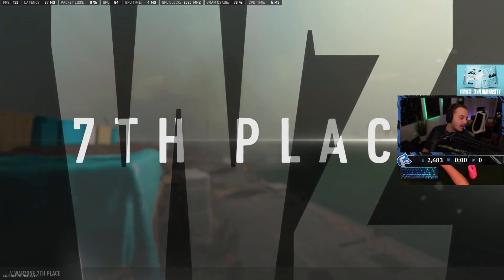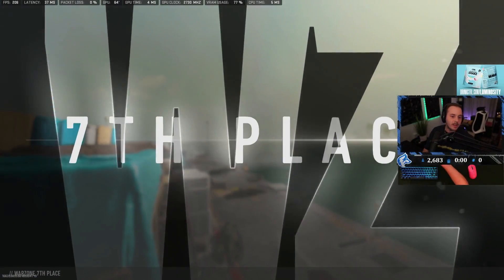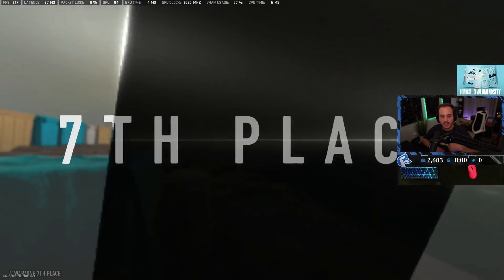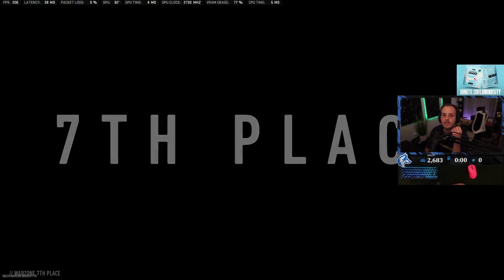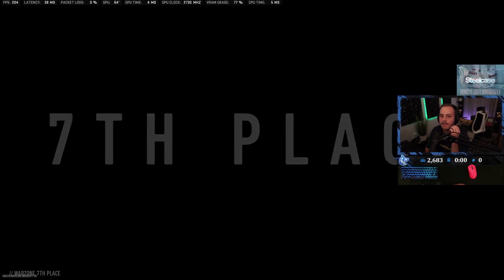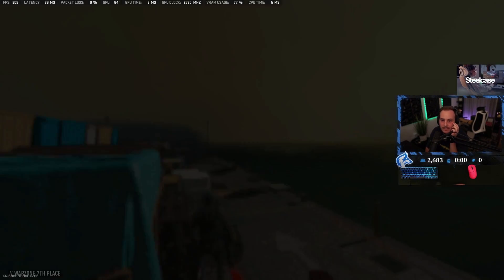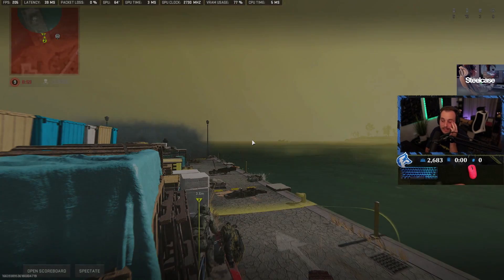HUSKERRS DOESN'T QUALIFY FOR WSOW AFTER GOING DOWN TO THE MOST BROKEN THING IN WARZONE 2... 😫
👍 Like the video if you enjoy the content...

Welcome to Warzone Cartel! 🔌
We share the best Warzone Clips & Moments from loads of professional streamers including Aydan, Biffle, Swagg, Huskerrs, TimTheTatman, ZLaner, DrDisrespect, JoeWo & many more. We also love featuring community clips as well!

Got a clip you think we should know about? Send us your Warzone, Warzone 2 & DMZ moments at:

call of duty wtf moments epic moments call of duty best plays call of duty daily moments funny clips warzone 2 clips warzone 2 tips tricks meta loadout best loadout